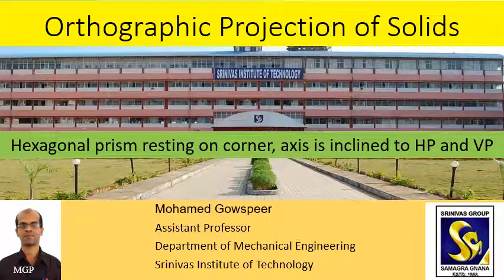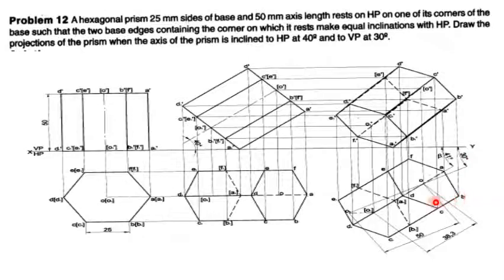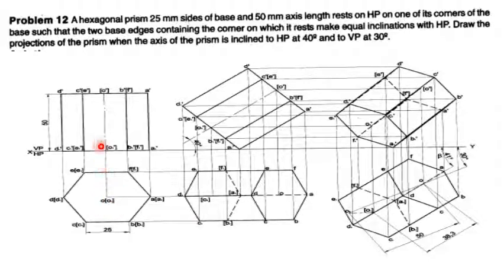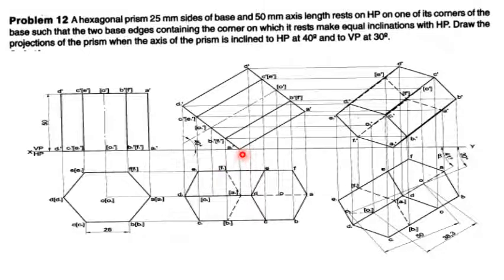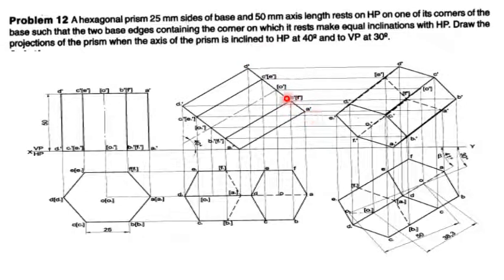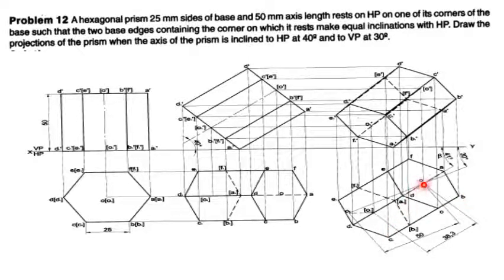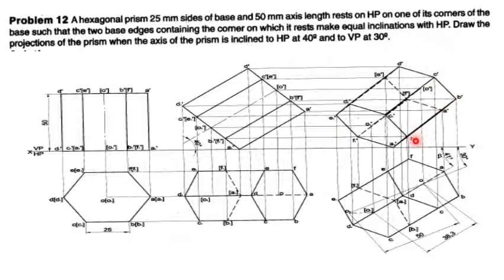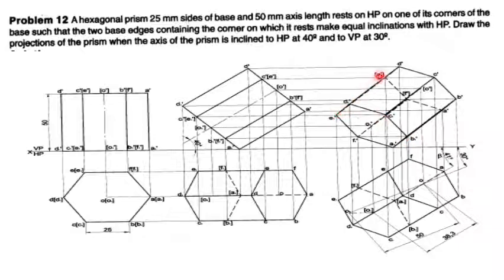Projection of Solids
Hexagonal prism rests on HP on one of its base corner, axis is inclined to HP and VP